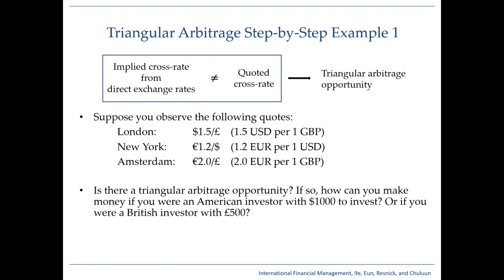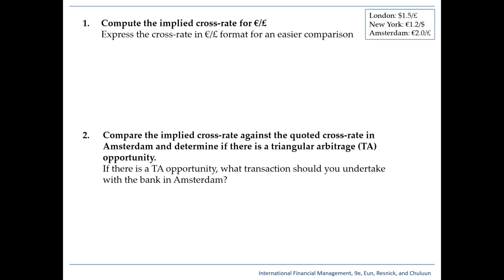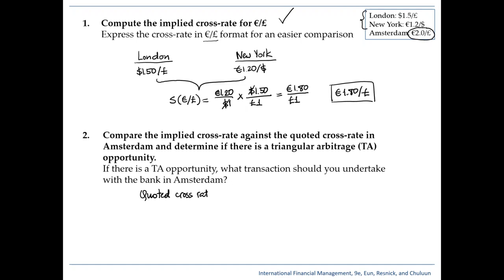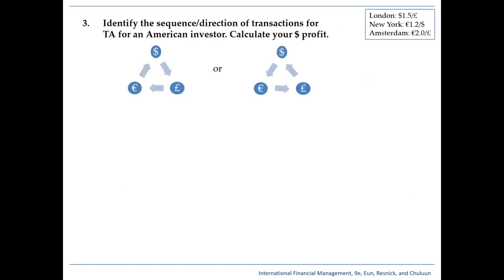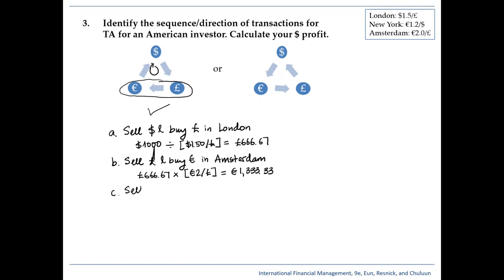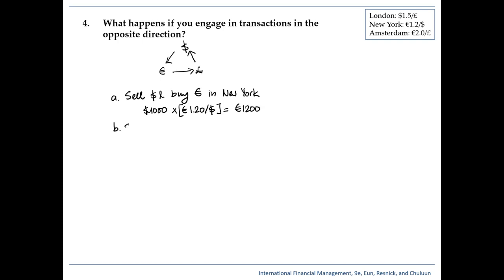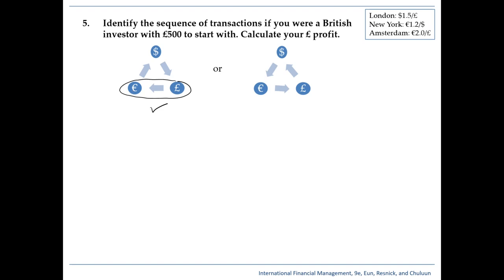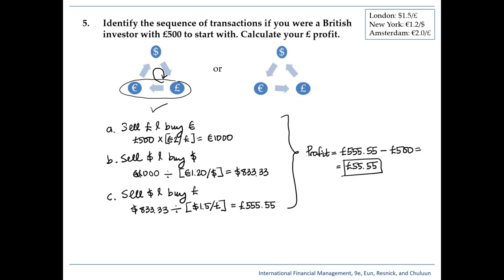Solving a triangular arbitrage problem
This video shows you how to set up and solve a triangular arbitrage problem step by step. Triangular arbitrage opportunity arises when the quoted cross-rate is not aligned with the implied cross-rate obtained from dollar-exchange rates. The video shows you the transactions you can undertake and the profits you can make when a triangular arbitrage opportunity exists.

This video can serve as a supplement to Chapter 5 of International Financial Management textbook by Eun, Resnick, and Chuluun from McGraw-Hill.